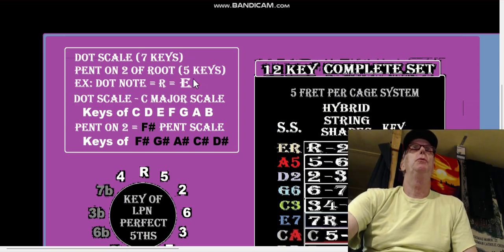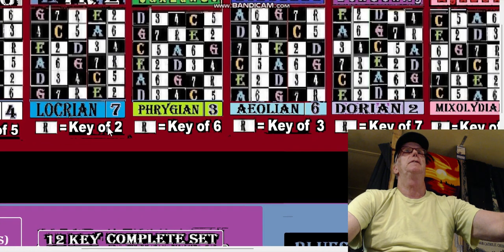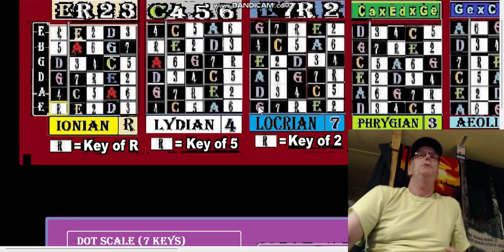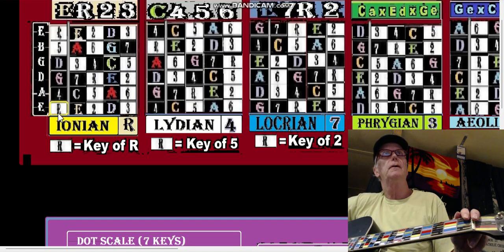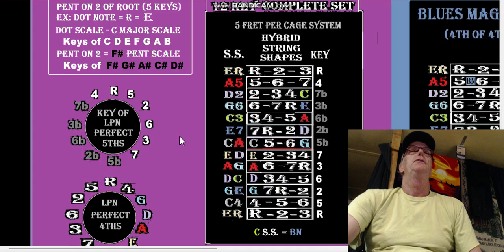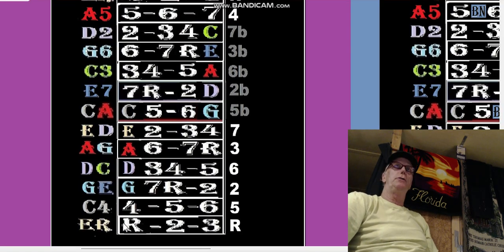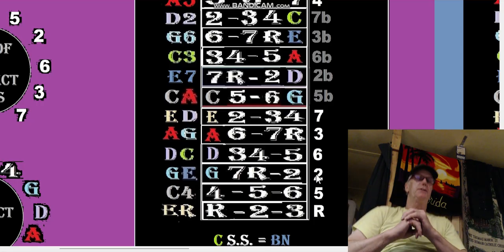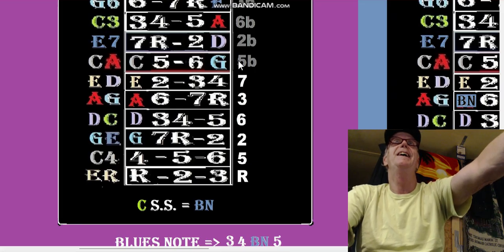Andys Free Guitar Charts Videos Lesson Chart 429 Part 2 of 3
Todays AM Short Lesson follow up to Chart 428's lesson is Chart 429. Fun Lesson!
Todays TGIF Chart 429 Modes of the 12 Caged Keys plus Dorian Magic.
Facebook Group Link Put Together Instructions:
For the Full-length video and posted charts:
Visit Andy’s Free Guitar Charts Facebook Group: